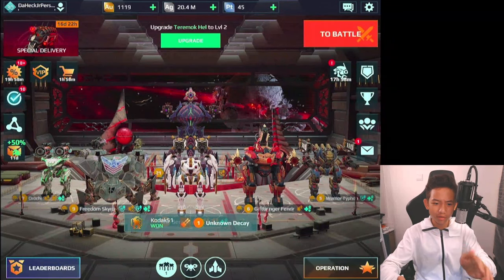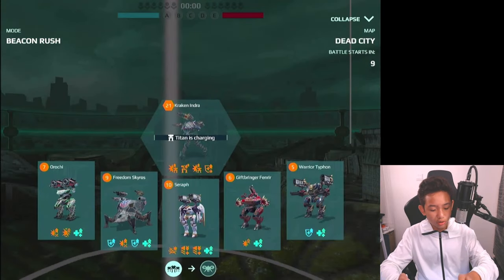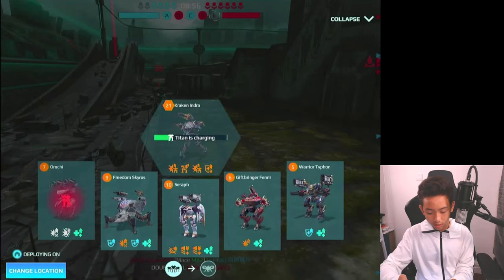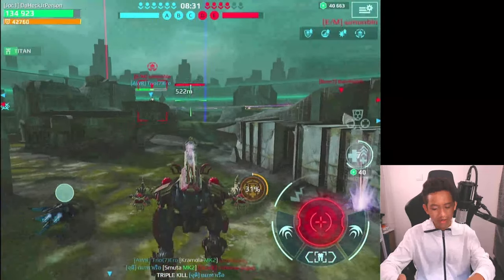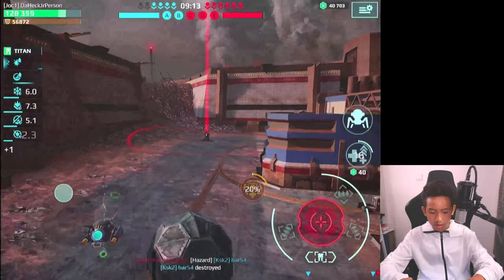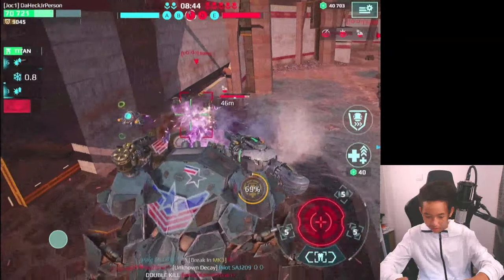[WR] I Can't Find A Title Nor A Thumbnail For This Video